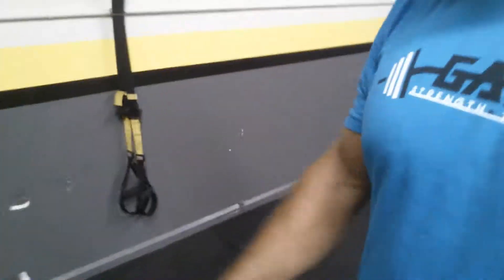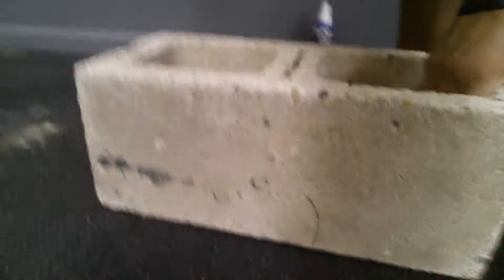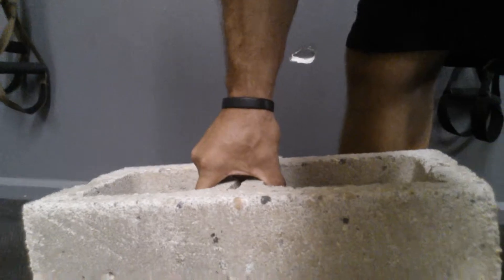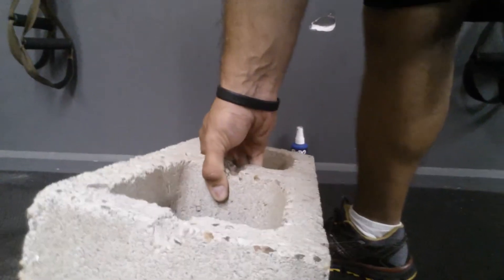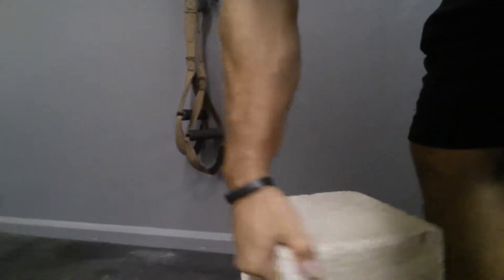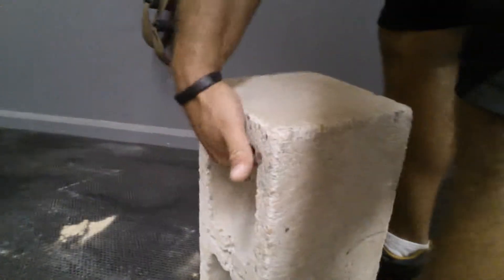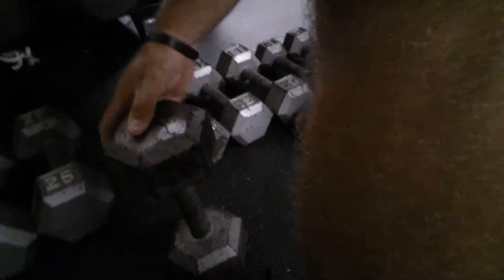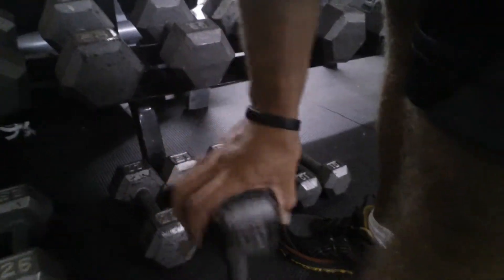How to Lift More Weight -- GRIP Strength | Jersey Beast TV | Lopez Strength | Jackson, NJ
Grip Strength is a VERY under-rated way to up over all strength. To see how we train Grip here at the Pit, check out